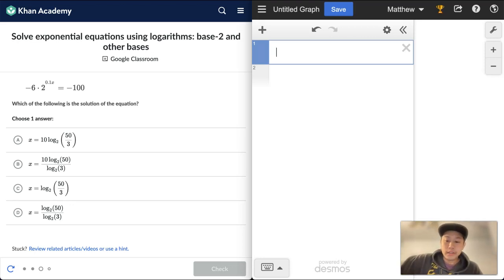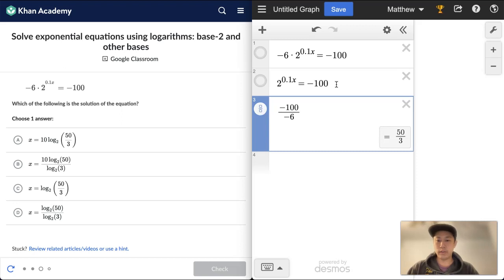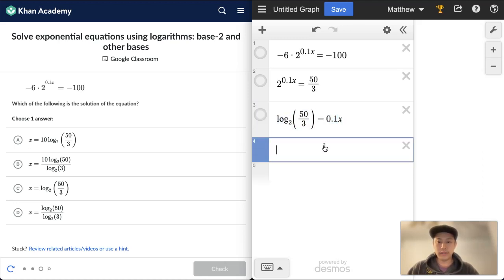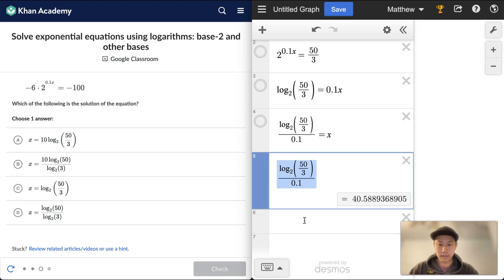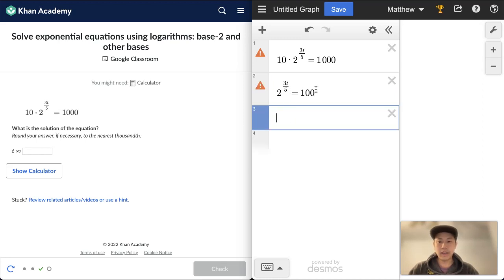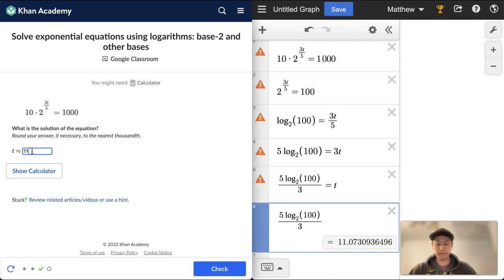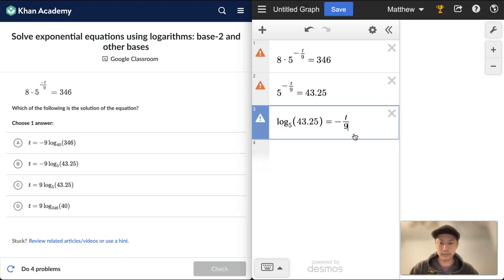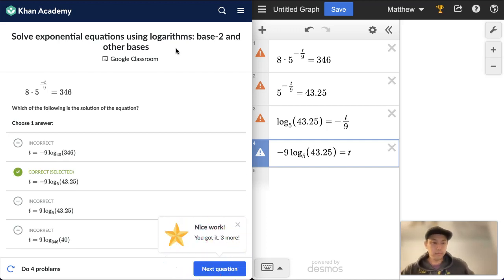Mr. Lee | Solving Logarithmic Equations (base-2 and other bases)